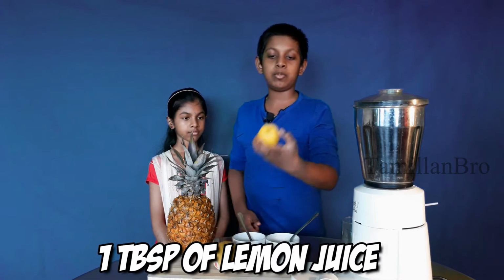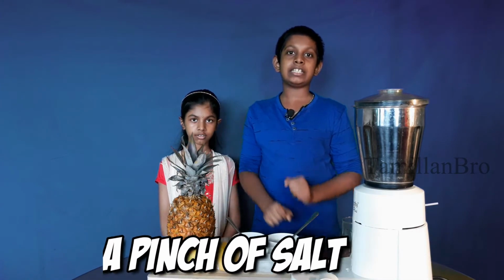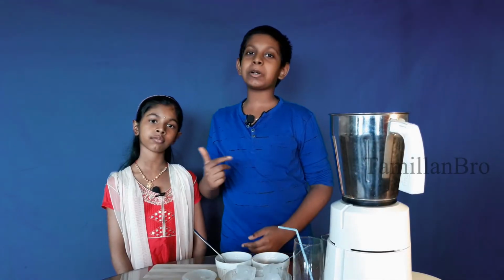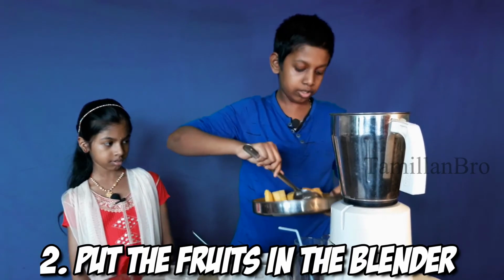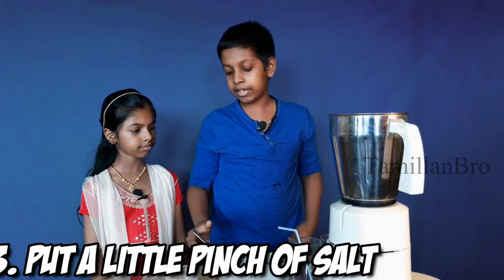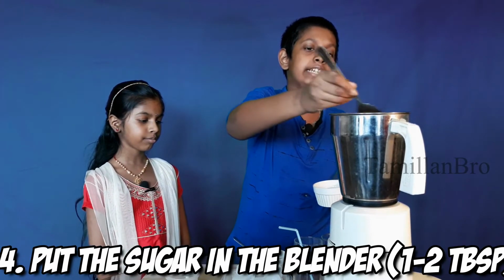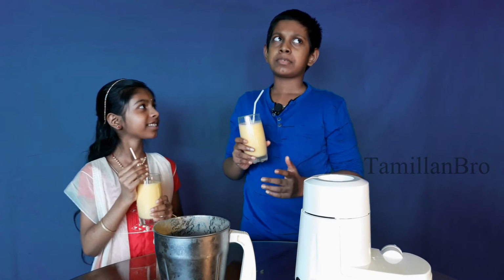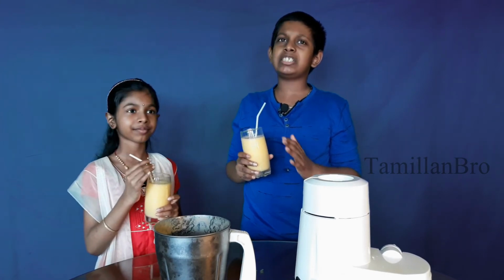how to make tropical smoothies | easy tropical pineapple&mango smoothies at home | TamillanBro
Today's video was about 📖:
Cool of with the breeze and enjoy a tropical smoothie, make this it will cool you down and its so refreshing.

If this is helpful, why not click the thumbs up button👍

All links if there mentioned in this video🔗
1️⃣
2️⃣
3️⃣
4️⃣

Comment down: "Any suggestions of feedback you claim to have from us, or about us"💬